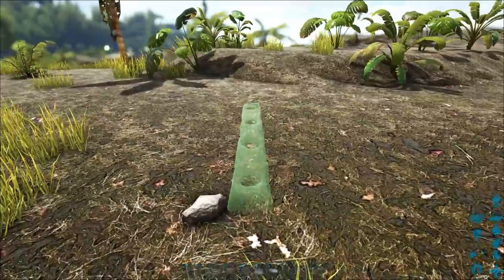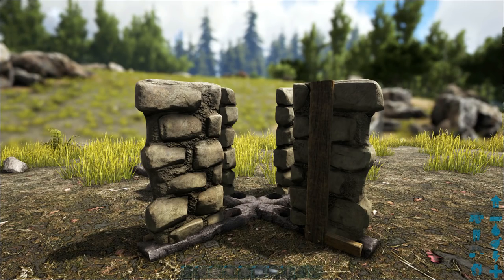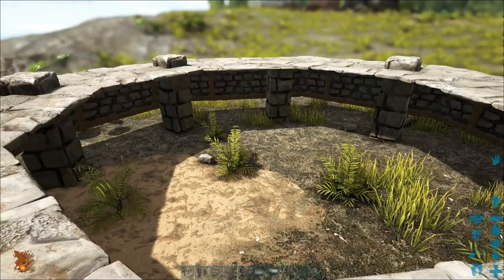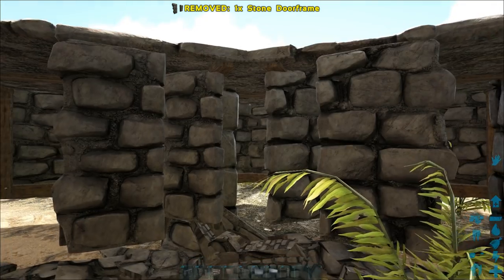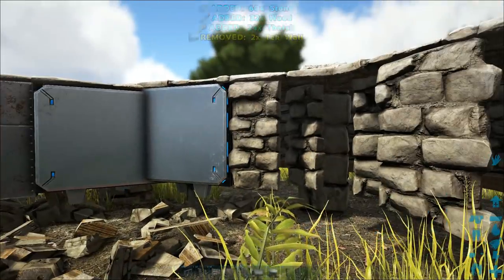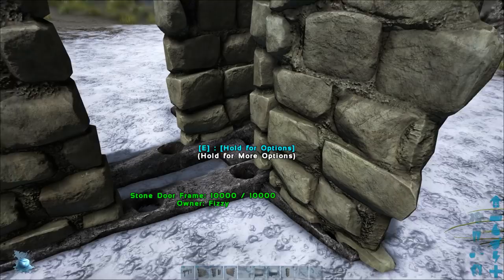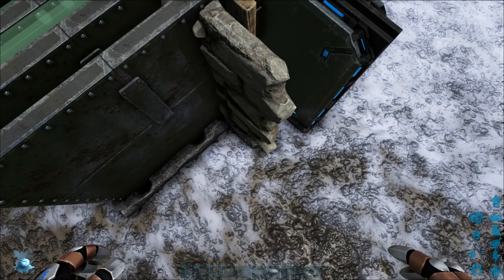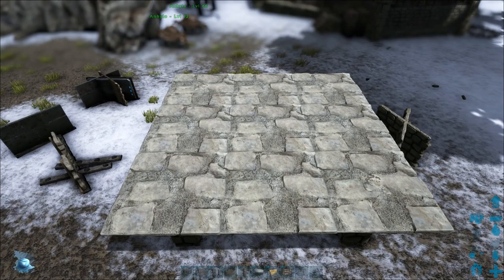ARK Building Tips & Tricks No Mods :: How to Intersect Walls!!!